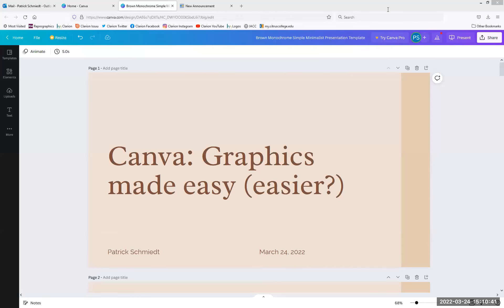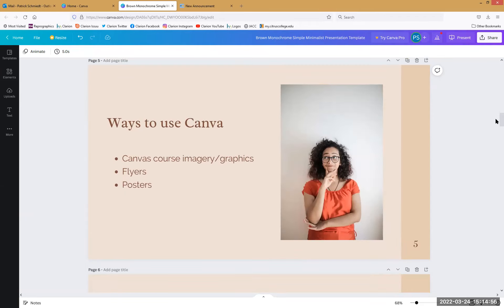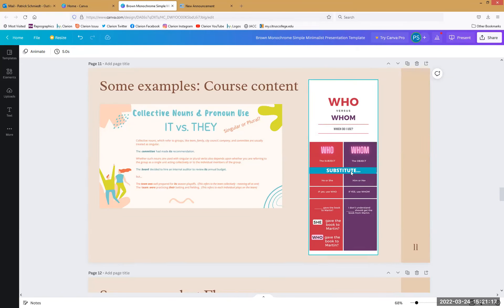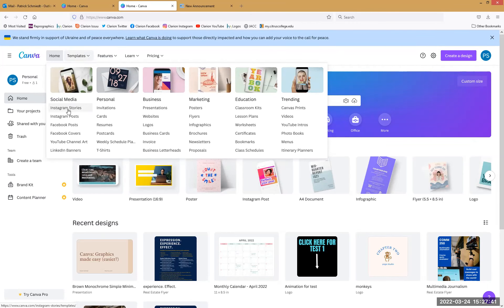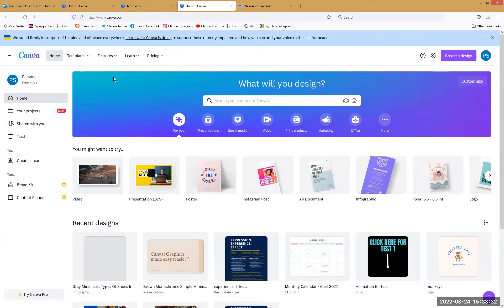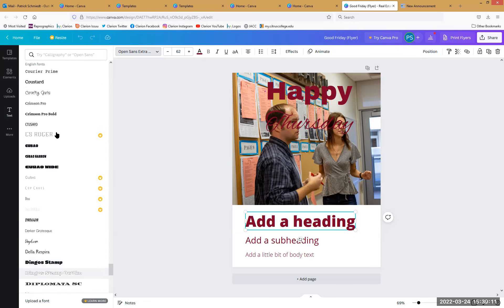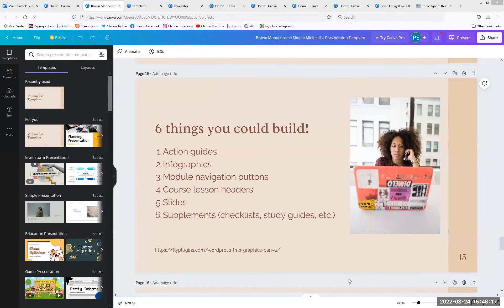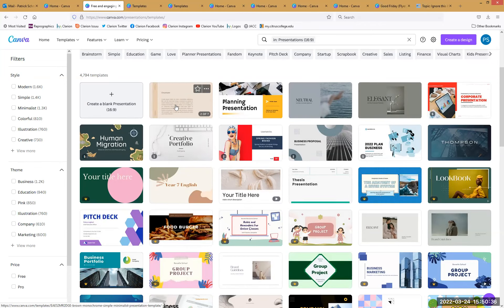Creating with Canva